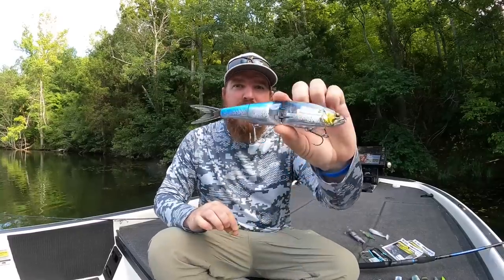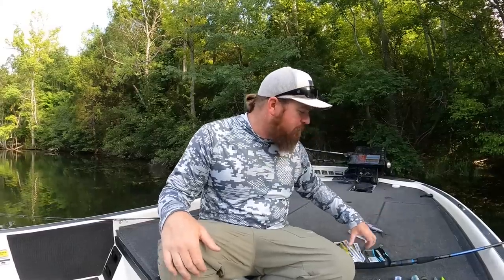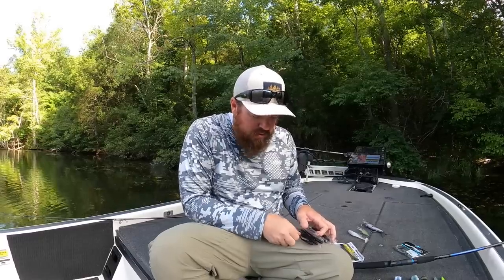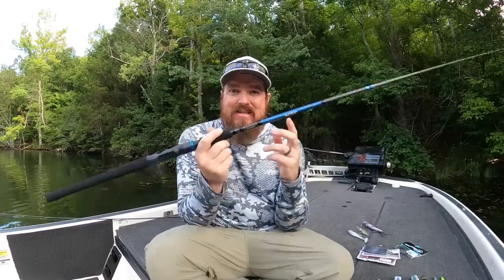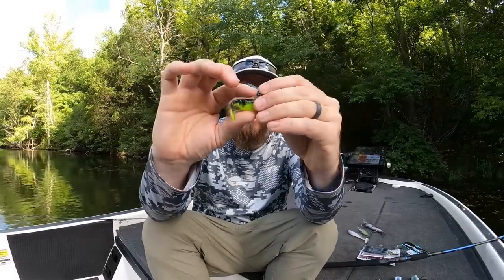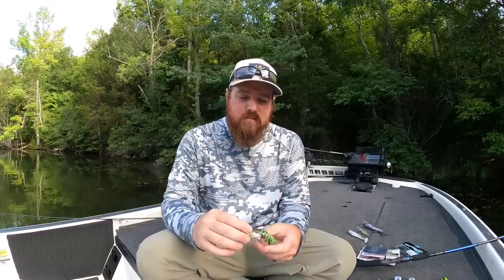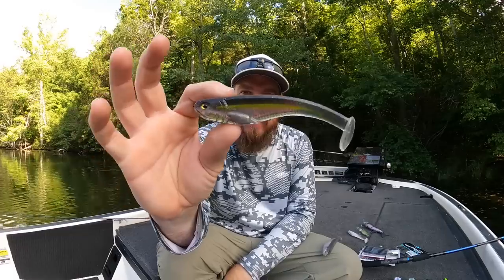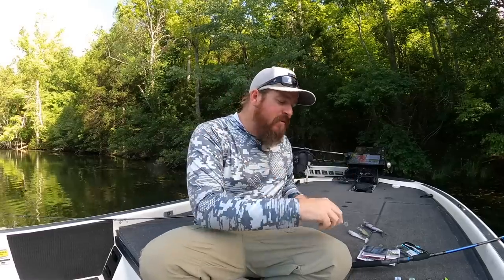Summer Gear Review! Top Rods, Baits, Tackle, ICAST 2022 New Releases!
We had a blast at ICAST checking out all the new gear! From big swimbaits to tiny micro baits, there were a ton of of exciting new baits released at the show! We ourselves launched 3 new bait projects and have been busy fishing and experimenting with all kinds of new gear after the show! Today we're taking an in-depth look at the "best of the best" that really stood out to us after listening to what the brands had to say, then actually going out on the water and spending time with the gear.

Its easy to get caught up in the hype when you're at ICAST. Even watching the coverage from home can be dangerous to your wallet. In reality, you really don't know what you're getting until someone puts time on the water with the gear and cuts through the hype. We've been hard at work doing exactly that, and can't wait to show you some of this gear!

From rods and reels, to swimbaits and topwater, we've been experimenting with as much gear as possible! Below you'll find links to each item discussed in the video. We've included favorite models, sizes, and colors where applicable, and all the links go directly to Tackle Warehouse where you can see detailed photos and descriptions of the items.

TACTICALBASSIN RELEASES...

BAITS AVAILABLE NOW...
Colors: Shiner, Green Pump/Watermelon Laminate

Colors: Goby, Watermelon Magic, Watermelon Moondust

OTHER BAITS WITH BAITFUEL INFUSED...
Colors: Black/Blue, Green Pumpkin, Junebug

Colors: Juvenile Goby, Dark Melon Purple, Ten Point

Colors: Smokin Joe, Bang, Green Pumpkin

FISHING ROD...
Favorite Model: 7'8" Heavy

Favorite Models: 6'10" Medium, 7'2" Heavy, 7'5" Med Heavy

BAITS ARRIVING SOON...
Colors: Green Gizzard, Smallmouth Magic, Pro Blue

Colors: Bluegill, Shad, Dusk

Colors: Bluegill, Grey Ghost, Pine Frogs

Colors: Gizzard, Bombshell Shad, Bluegill

New Colors: Sunny Shad, Light Shad, Hitch

Colors: Sunny Shad, Light Shad, Blue Gizzard

Colors: Green Pumpkin, Yoga Pants, The Deal

Colors: Green Pumpkin, Hot Snakes

Colors: S Gizzard, ST Purple, N Hasu

Colors: Ghost Minnow, SG Threadfin, SS Shad

Colors: Albino Shad, Sexy Shad, Pro Blue Red Pearl